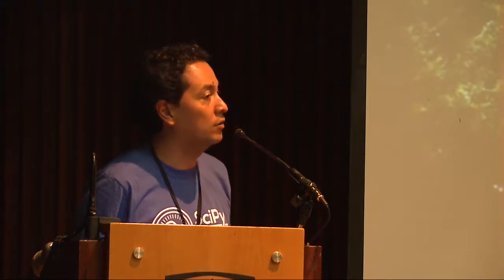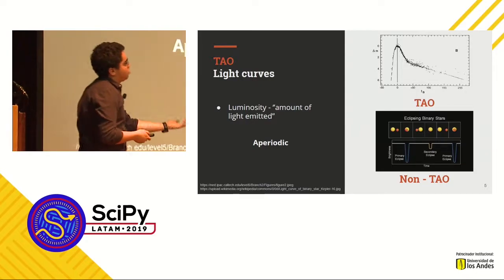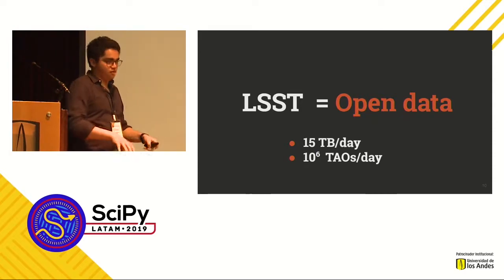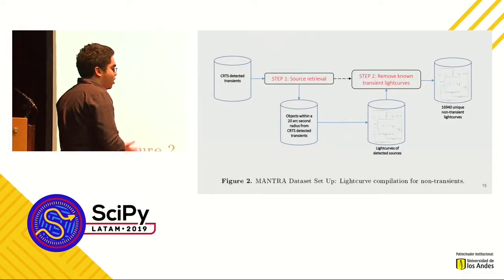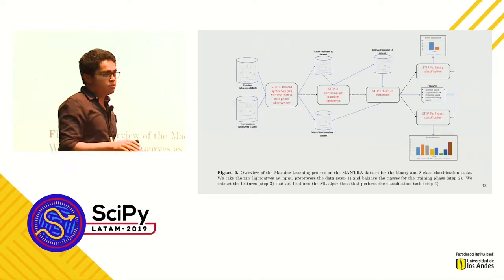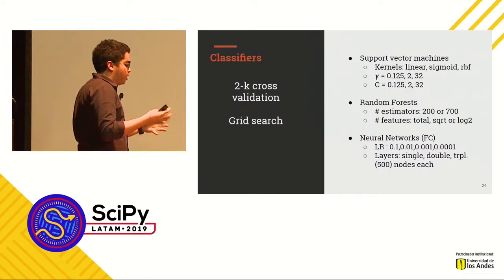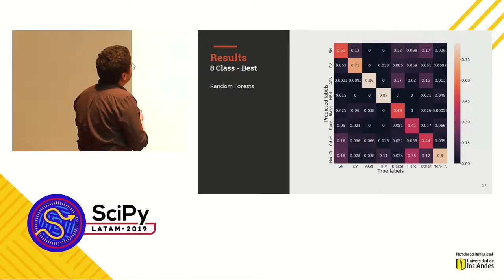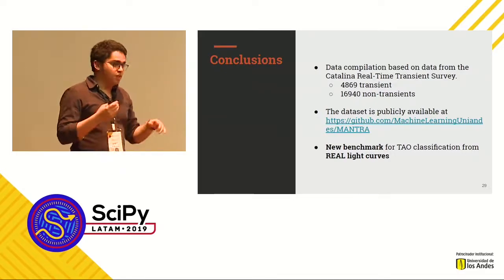Learning to classify the heavens...and helping physics along the way | SciPyLA 2019 | Mauricio Neira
Título
Learning to classify the heavens...and helping physics along the way.

Descripción
The talk is aimed at disseminating the work done over the past 2 years in constructing a data set for astronomical transient events (objects in the sky with aperiodic behaviour...more in the talk :D) and classifying them using state of the art machine learning methods. The abstract of the paper that summarizes our work can be found below: We introduce MANTRA, an annotated dataset of 4869 transient and 16940 non-transient object lightcurves built from the Catalina Real Time Transient Survey. We provide public access to this dataset as a plain text file to facilitate standardized quantitative comparison of astronomical transient event recognition algorithms. Some of the classes included in the dataset are: supernovae, cataclismic variables, active galactic nuclei, high proper motion stars, blazars and flares. As a complement to the dataset, we experiment with multiple data pre-processing methods, feature selection techniques and popular machine learning algorithms (Support Vector Machines, Random Forests and Neural Networks). We assess quantitative performance in two classification tasks: binary (transient/non-transient) and eight-class classification. The best performing algorithm in both task is the Random Forest Classifier. It achieves an F1-score of 86.61%in the binary classification and 50.38%in the eight-class classification. For the latter, the class with the highest F1-score are non-transients (87.12%)and the lowest corresponds to flares (11.96%); for supernovae it achieves a value of 50.07%, close to the average across classes.

Sobre SciPy Latam 2019
7ª Conferencia Latinoamericana de Python Científico. Octubre 8 al 10 de 2019.
Bogotá, Colombia. Universidad de Los Andes.

Comparte experiencias sobre el uso de Python científico tanto académica como profesionalmente.

Video y multimedia
Todo el contenido grabado, editado y subido por - La Casa Film -